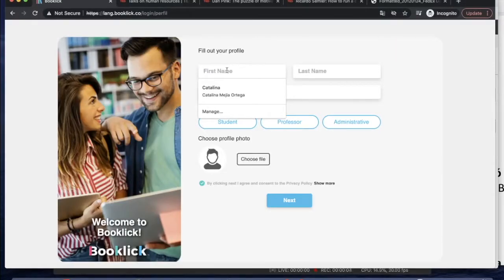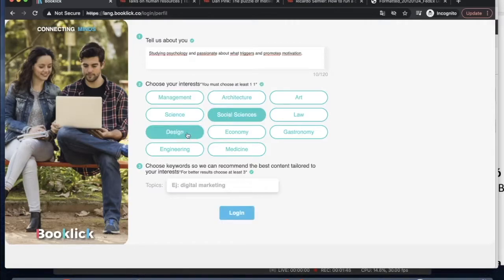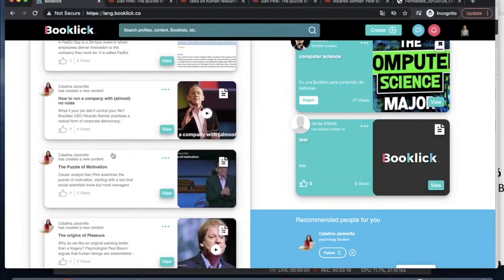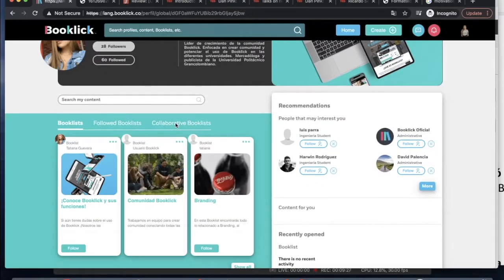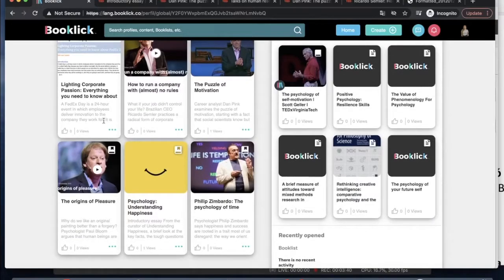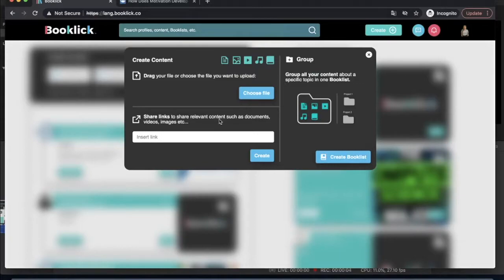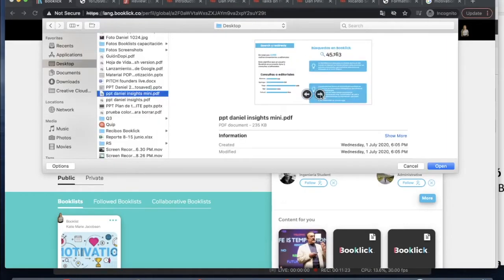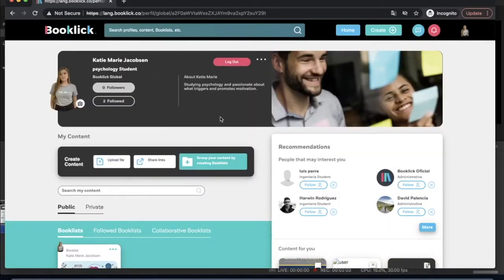Meet Booklick!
Take a quick tour of Booklick: A digital solution designed to connect the university community and enhance the use of institutional bibliographic resources plus more, through a friendly and intuitive platform.